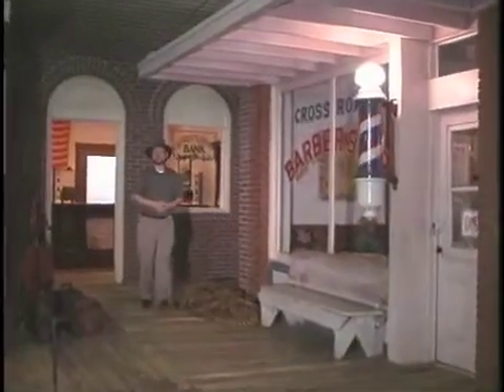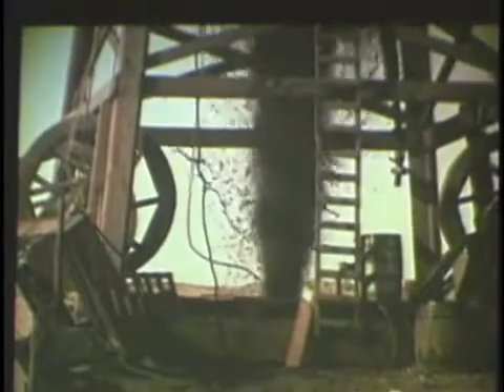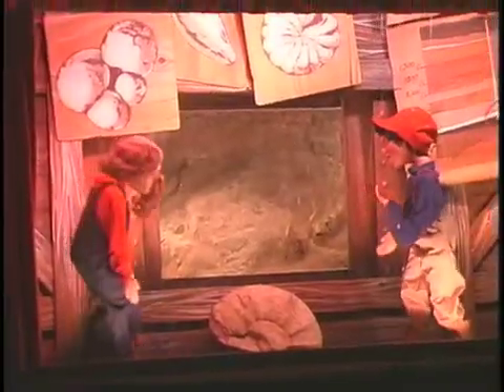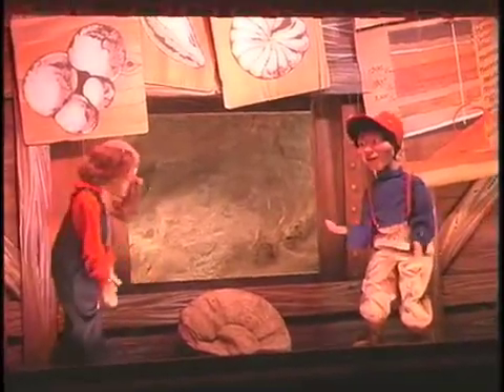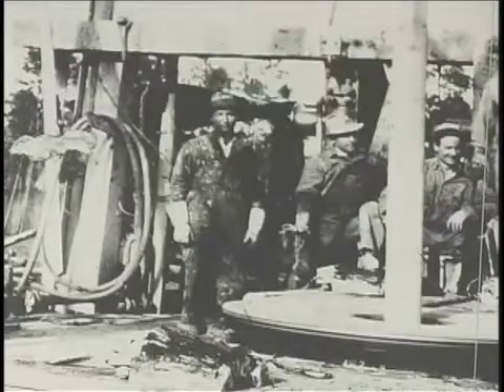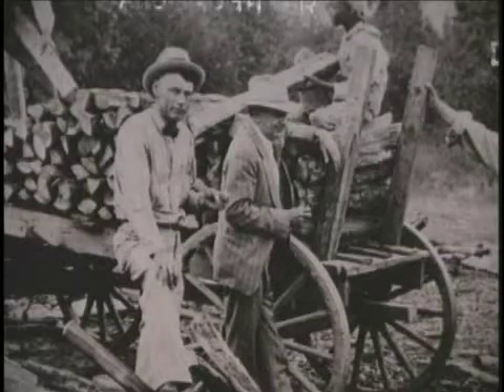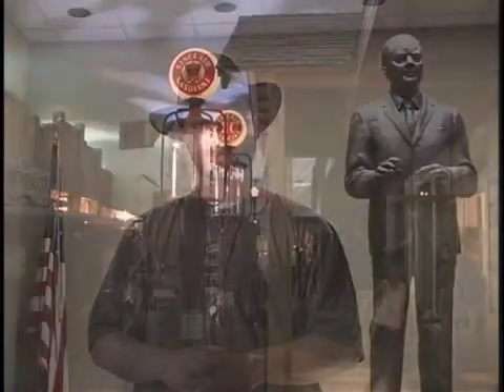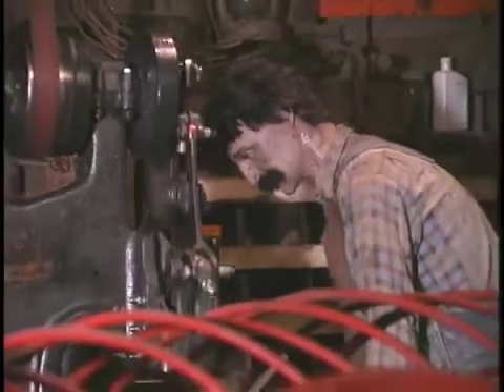The East Texas Oil Museum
Geologist Devin Dennie tours the East Texas Oil Museum and looks at the science and history behind the massive East Texas Oil Field.

This was a segment from GeoAmerica.